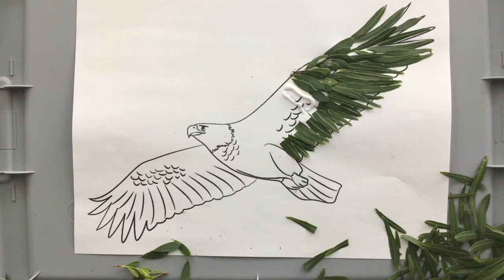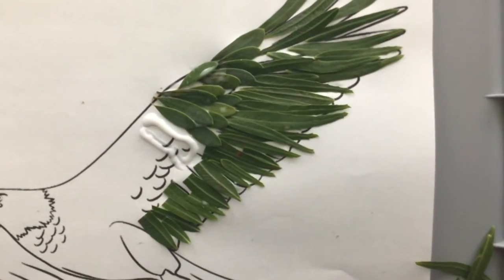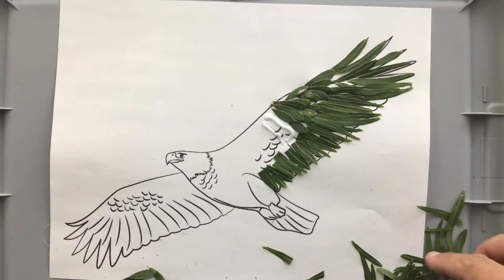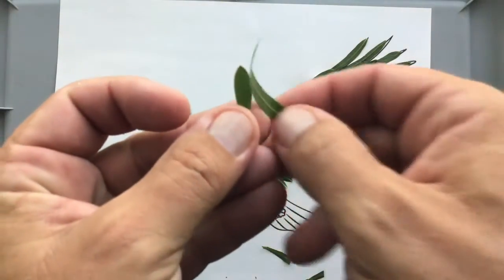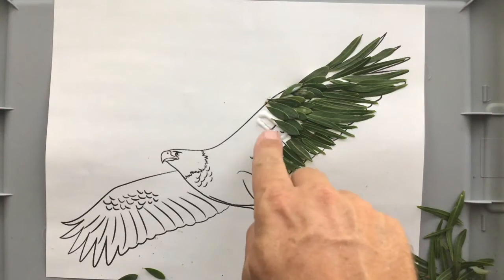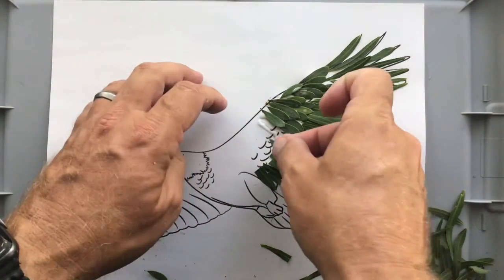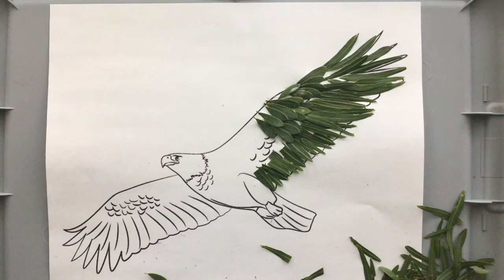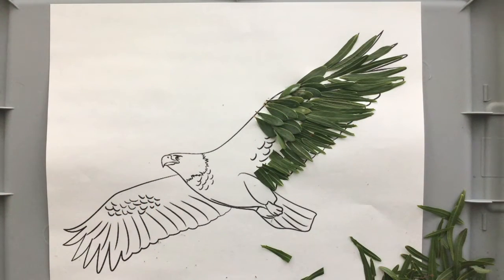Creating Texture Collage 3